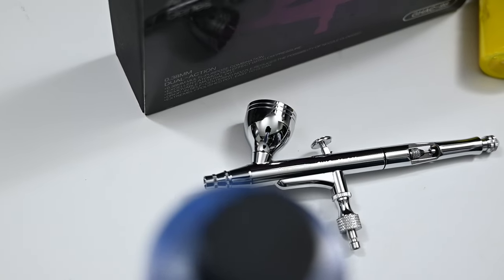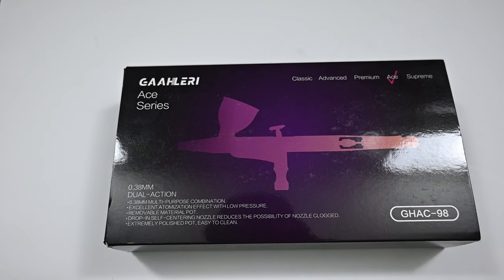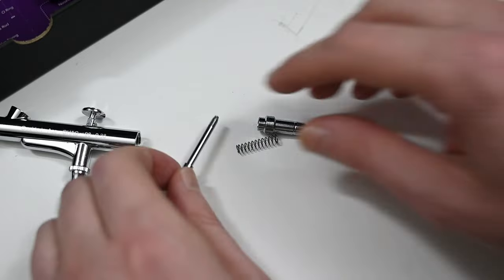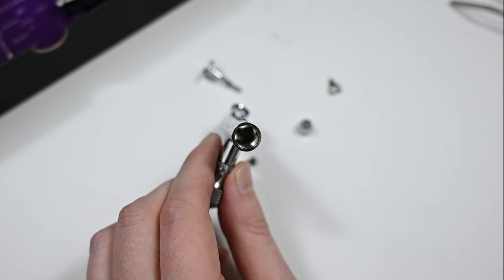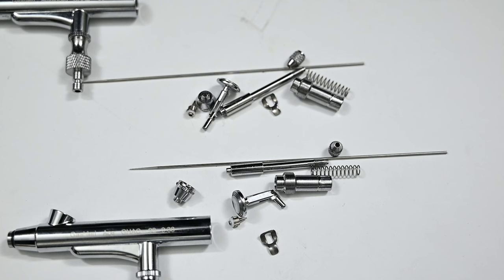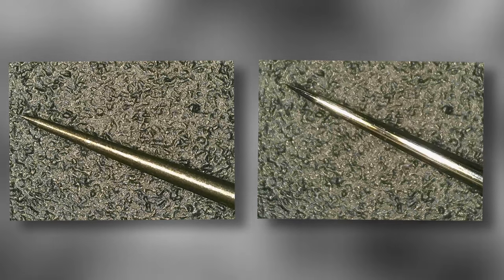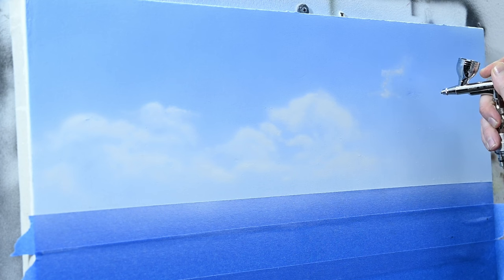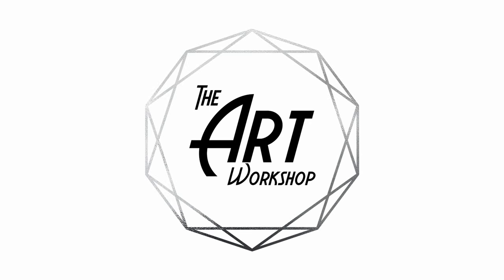The Gaahleri GHAC-98 Airbrush Review!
Let's take a look at a new airbrush by Gaahleri called the GHAC-98 . This airbrush is a dual action, gravity fed airbrush with a .38mm needle and nozzle. This makes it an excellent choice for a general use airbrush. Within this airbrush review I'll go over all the data I'd want to know before buying an airbrush including spray characteristics, air speed, and controllability.

Gaahleri GHAC-98
Soft Jaw Pliers